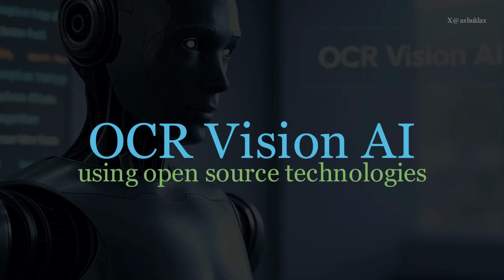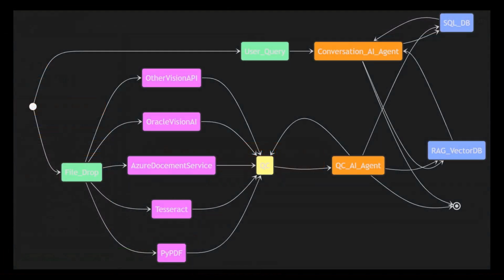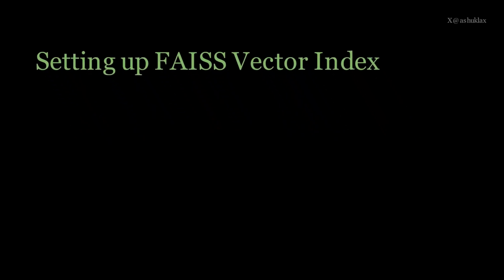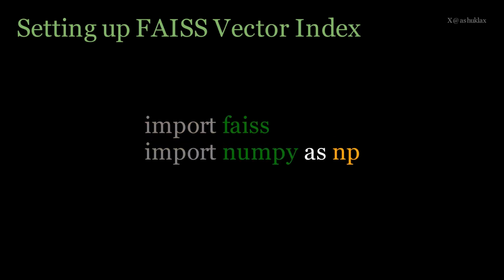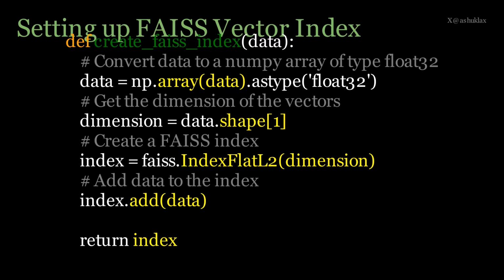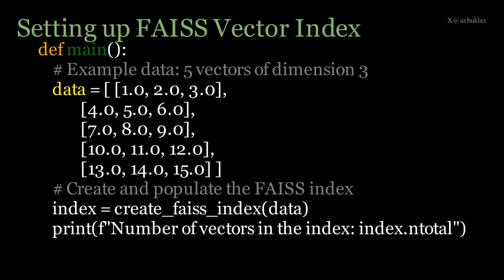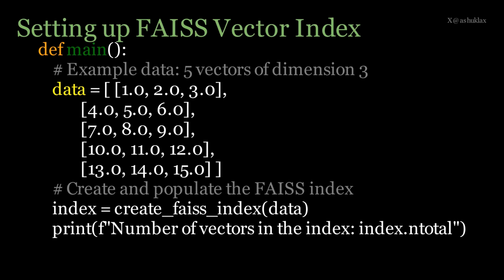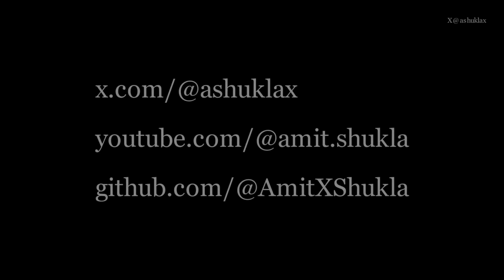Developing an OCR Vision AI: #4- FAISS Vector Index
Video #4/8- FAISS Vector Index

01:50 FAISS Vector
02:56 installation
03:08 FAISS index
05:06 add index

Welcome to this exciting blog series on building an OCR (Optical Character Recognition) Vision AI system.

This journey will guide you through creating a powerful, scalable, and efficient OCR solution using open-source technologies.

Whether you're dealing with individual images or processing thousands of documents, this system is designed to deliver seamless results with minimal human intervention.

In this first session, we’ll lay the groundwork, focusing on the high-level design and functionality of our Vision AI system. Let’s dive in!